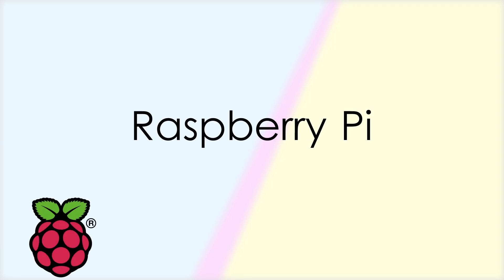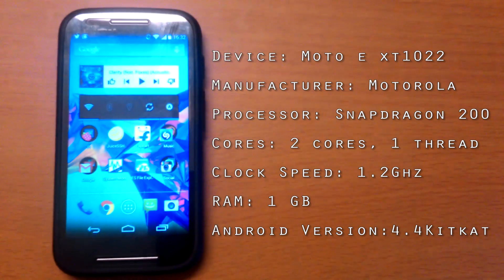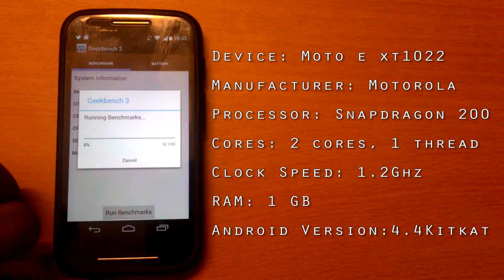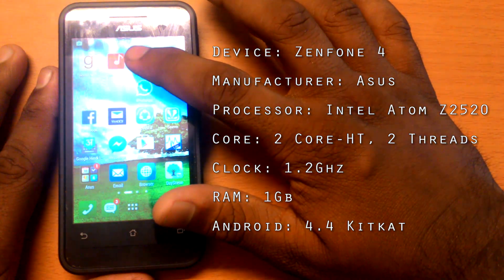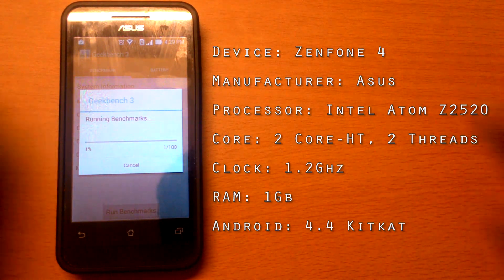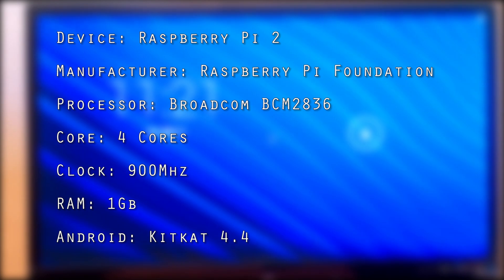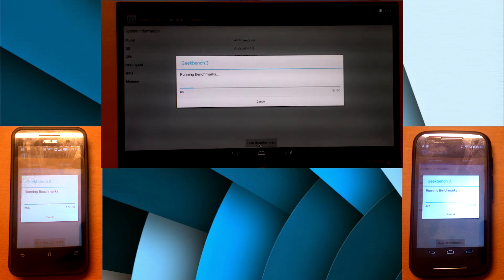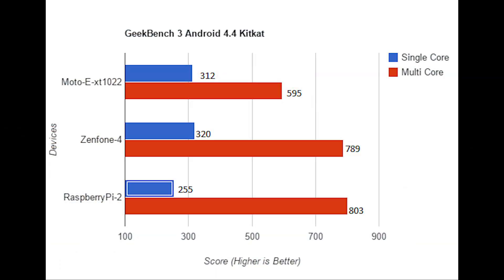Raspberry Pi 2 Android 4.4 Benchmark | GeekBench 3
The Raspberry Pi 2 Compared Against The Moto E and the Zenfone 4 in a GeekBench 3 Face-off.
Install Play Store and gapps on Android For Raspberry Pi